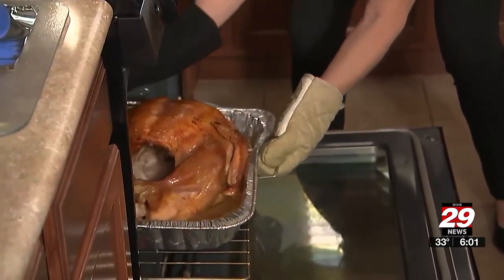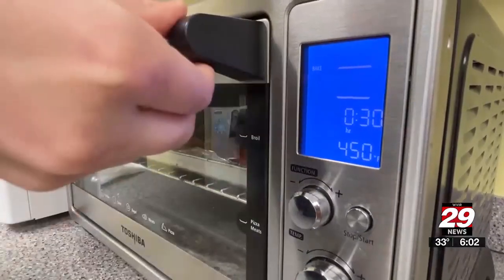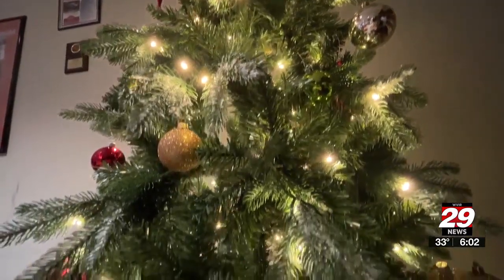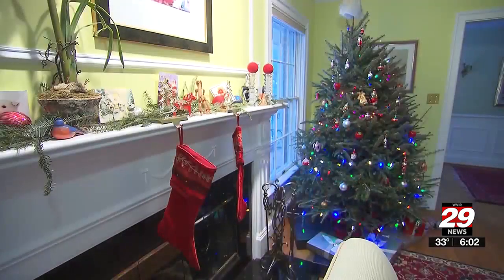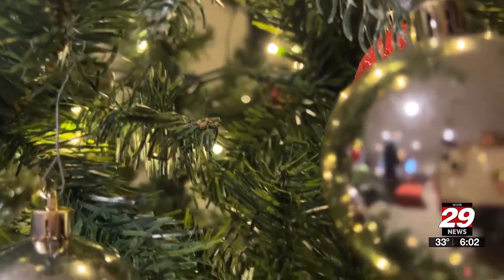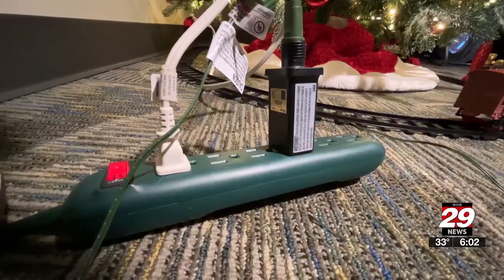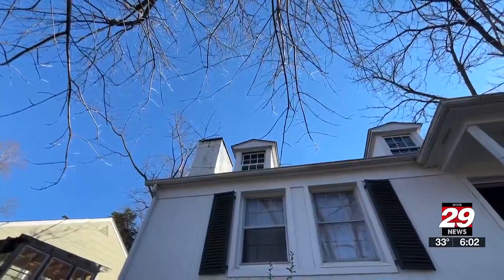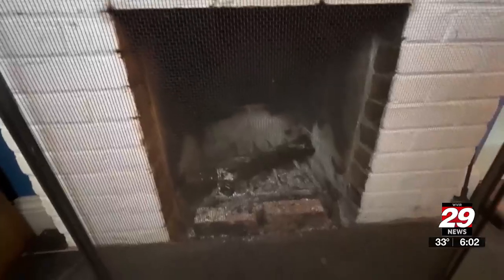Charlottesville Fire Department shares tips to stay safe this holiday season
WVIR News at 6